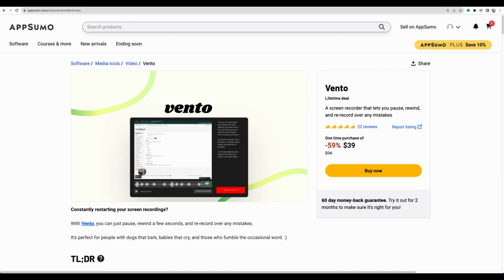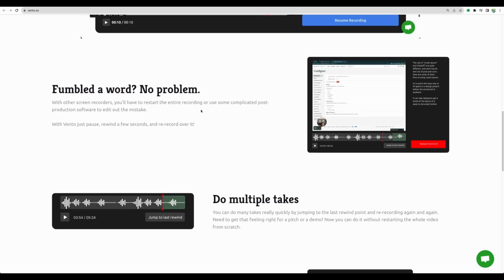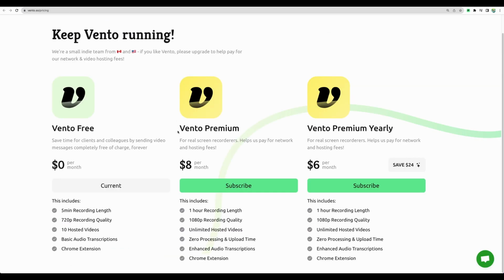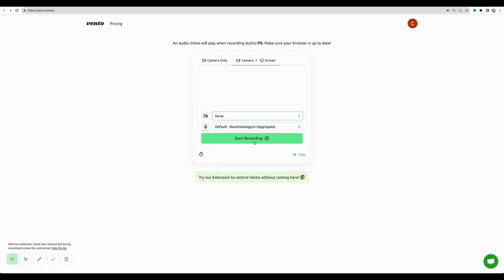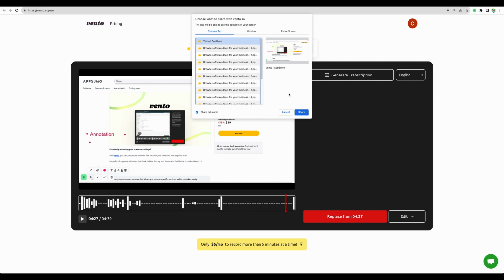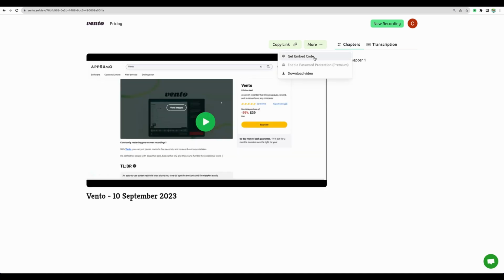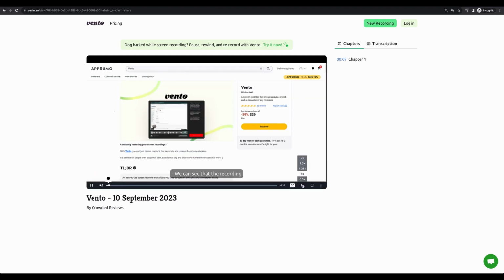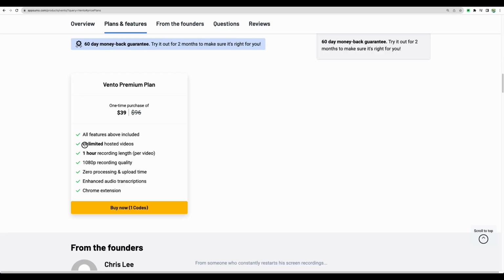Vento Review - Screen Recorder Better Than Loom?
In today's video, I will be doing Vento review. It is an amazing screen recorder. If you've been looking for a screen recorder that allows you to re-do specific sections and fix mistakes easily, then Vento is the perfect solution for you.

Chapters:
0:00 - Introduction to Vento
0:23 - Appsumo Deal and Features
0:53 - Pricing
1:42 - Record The Screen
4:16 - Conclusion

One of the coolest features of Vento is the ability to apply chapter headings, author annotations, and other nifty features to your recordings. This makes it super easy to organize your content and add that professional touch.

But wait, there's more! Vento takes stress-free screen recording to a whole new level. Not only can you pause and rewind, but you can also get audio transcriptions while you're recording. This is incredibly helpful as it allows you to quickly jump to the exact points you need to re-record over.

Imagine this: you're in the middle of a recording and you realize you made a mistake. No need to panic, Vento has got you covered. With just a few clicks, you can pause, rewind a few seconds, and re-record over it seamlessly. It's like magic!

One of the major advantages of Vento over other screen recorders is the ability to do multiple takes without any hassle. You can easily jump back to the last rewind point and redo the same take until you get it right. It's perfect for perfectionists like me!

Oh, and did I mention that Vento supports recording the screen, internal/external audio, and webcam? Plus, you even get free transcriptions. How awesome is that?

Whether you're recording a quick 5-minute video to share with others or a long meeting for later viewing, Vento has got your back. With its user-friendly interface and powerful features, it's a must-have tool for Chromebook, Windows, or Mac users.

So, if you're tired of clumsy screen recorders and complicated editing software, give Vento a try. You won't be disappointed.

Don't let barking dogs, crying babies, or fumbling words hold you back. With Vento, you can easily pause, rewind, and re-record over any mistakes. It's the perfect companion for content creators who strive for perfection.

What are you waiting for? to get started with Vento today. You won't regret it!